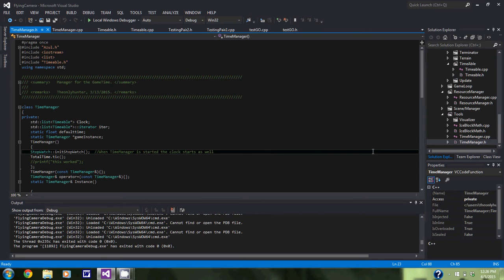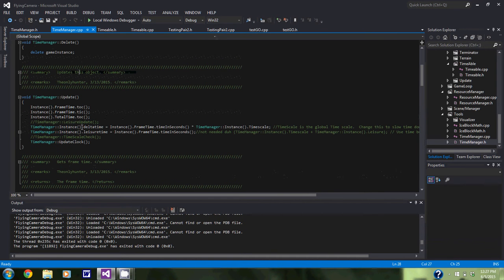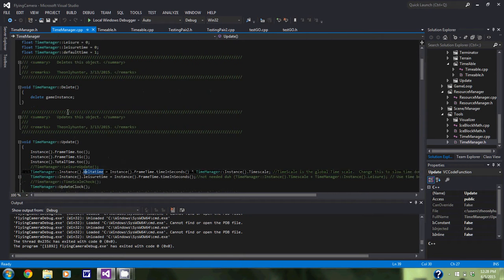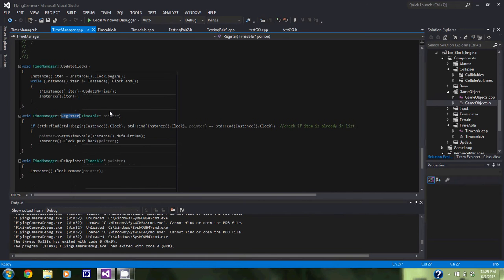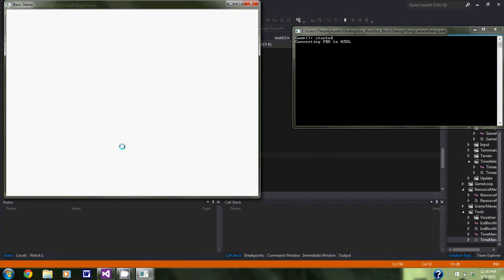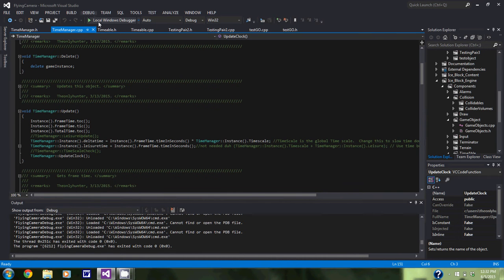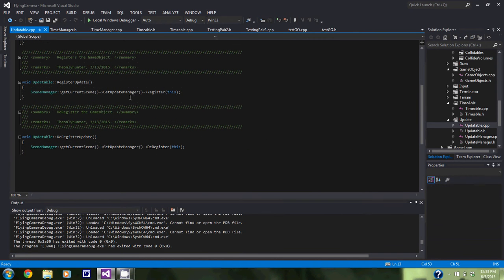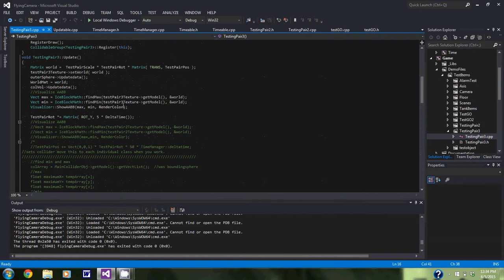Gam377Finalpart3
Final part 3 for Gam377
showcasing personal project